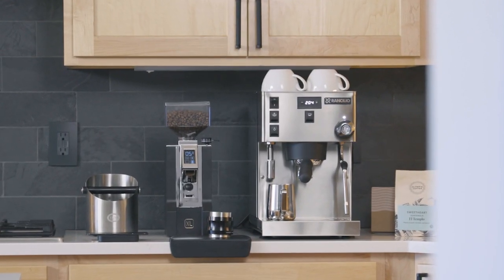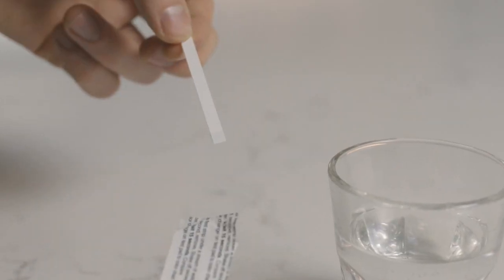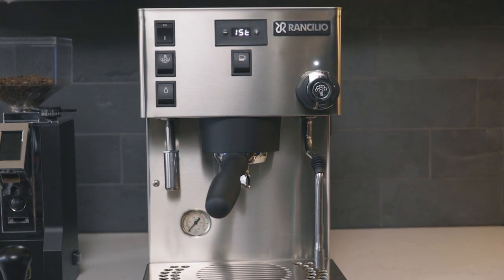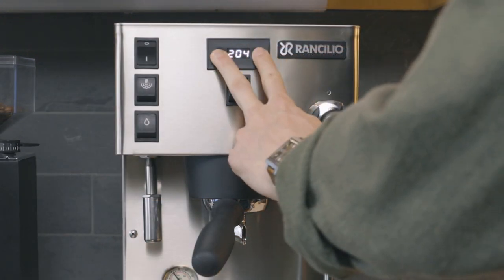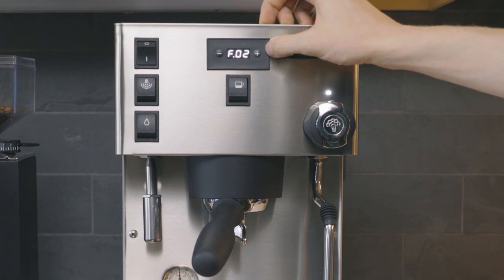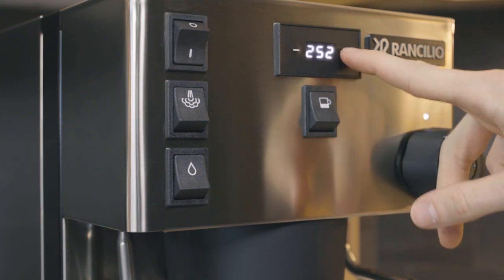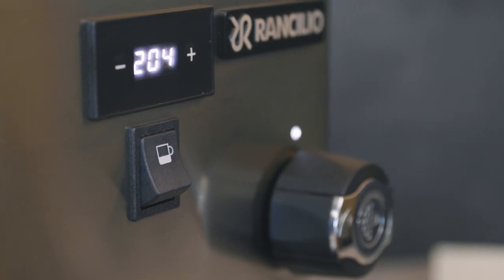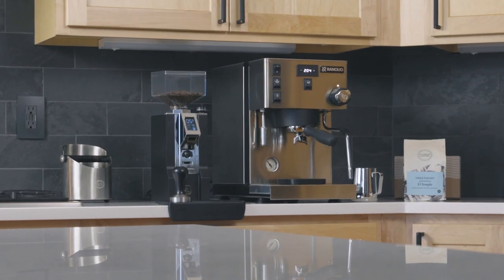Rancilio Silvia Pro X Espresso Machine Setup Guide